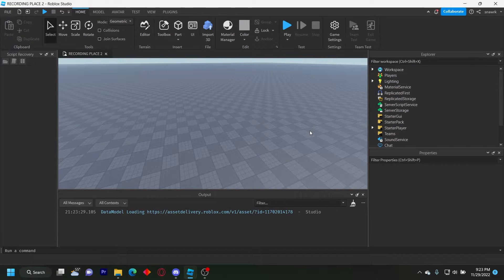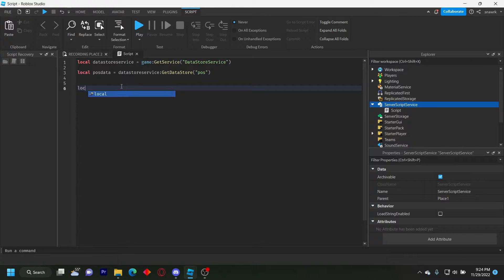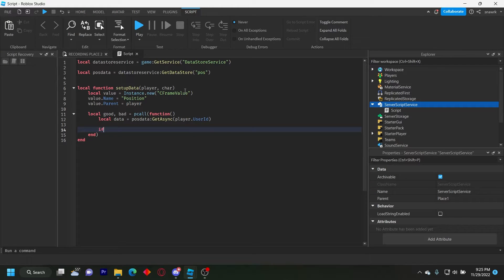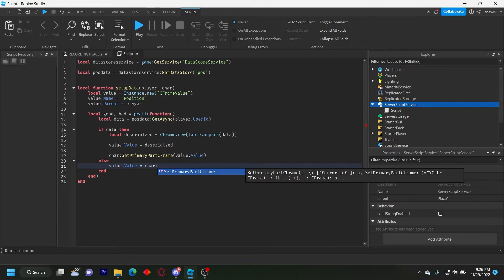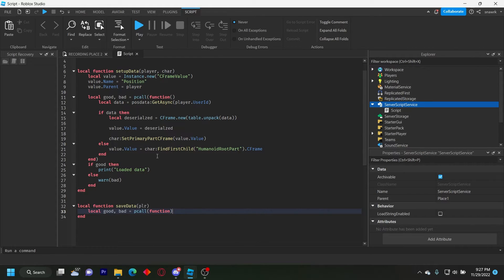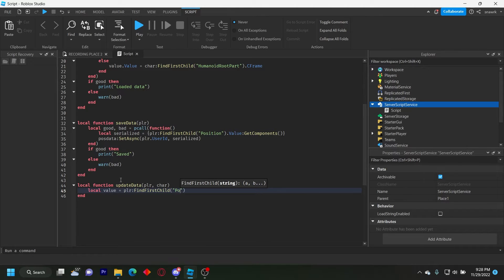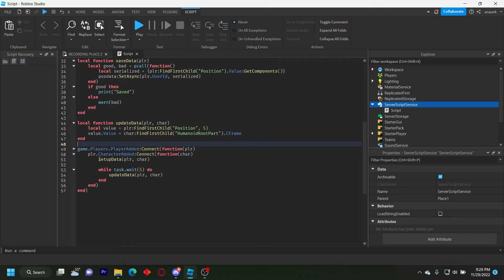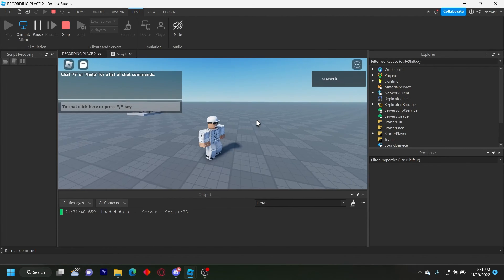Save and Load POSITION on join | Roblox Studio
In this video i'll show you how to easily create a script that saves the players position and loads it back when they join in roblox